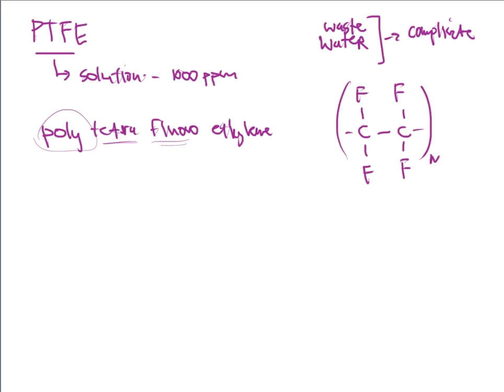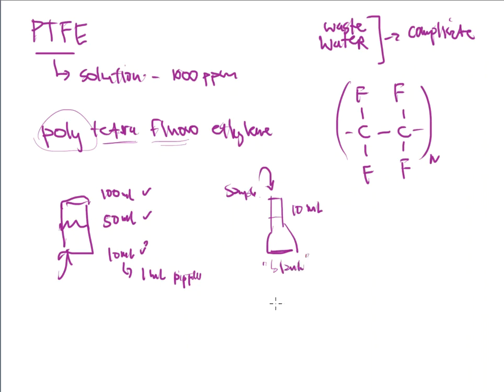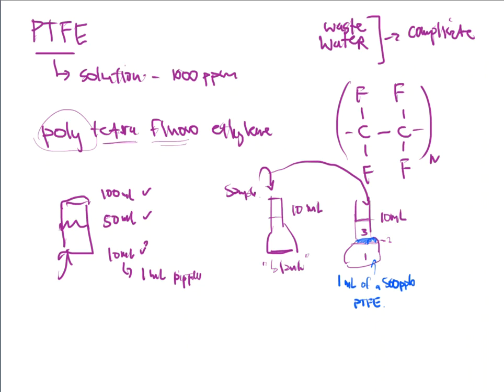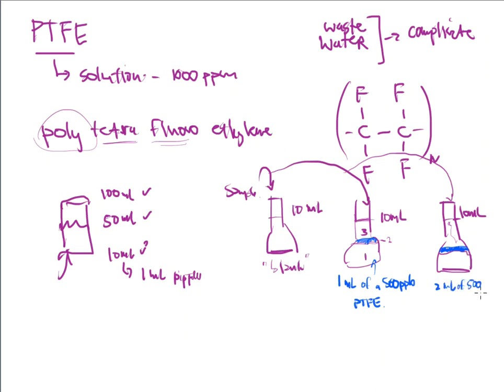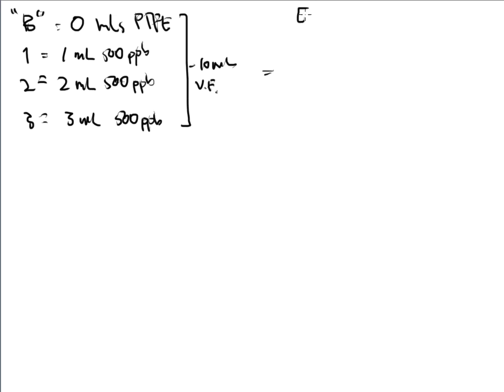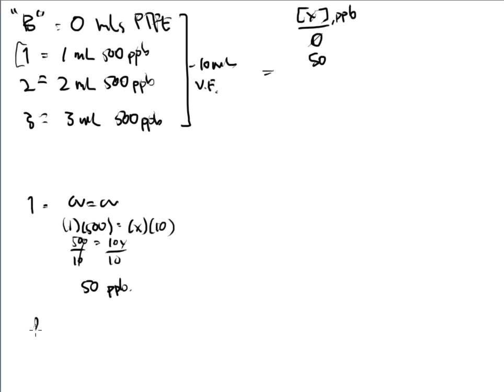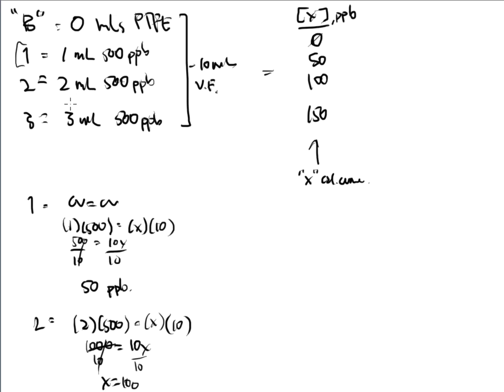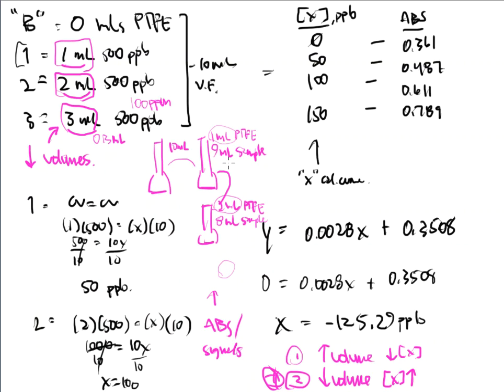CTC 150 Standard Additions Part 5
standard addition